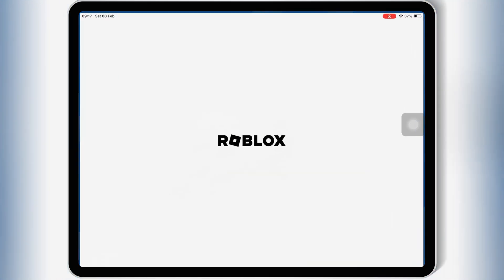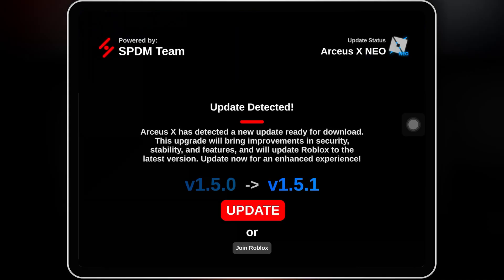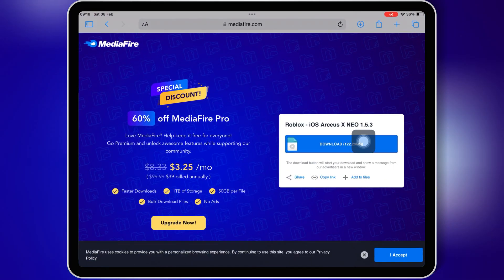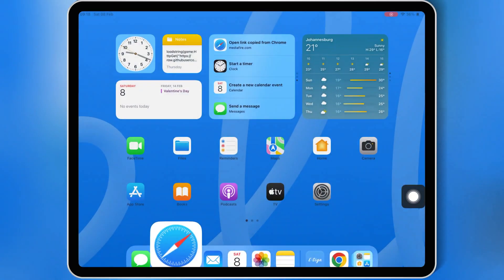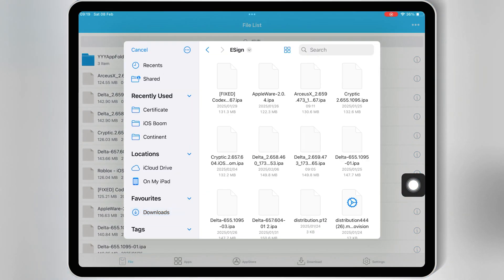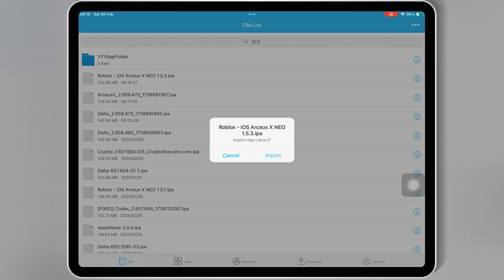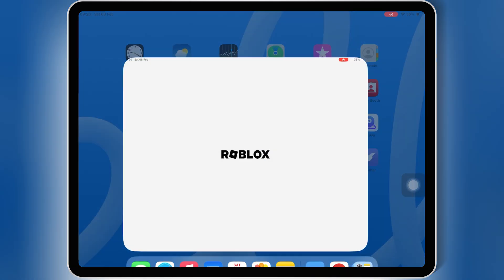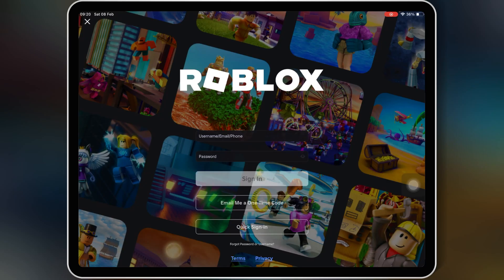NEW Arceus X NEO Executor v2.659 iOS Installation Guide | Best Roblox Executor on iPhone & iPad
In this video, I’ll show you how to download and install the latest Arceus X NEO Executor v2.659 on iPhone or iPad using Esign—no jailbreak required! ✅,,the best roblox executor on iphone & ipad.

There are multiple ways to install Arceus X NEO, including:
✔️ Esign (Used in this video)
✔️ Scarlet
✔️ Feather Signer
✔️ PC Method with Sideloadly

🎯 Follow the step-by-step guide and enjoy scripting on Roblox!

🔹Esign app:

NEW! install ESign on iOS | Install IPA Files on iPhone & iPad (No PC, No Jailbreak) iOS 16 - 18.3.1

Feather Signer App:

NEW! Install Feather Signer on iOS | Install IPA Files on iPhone & iPad WITHOUT PC NO Jailbreak 2025

GET THE KEY FOR ARCEUS X NEO EXECUTOR:

Get & Activate the Key on Arceus X Executor for Roblox on iOS | Best Roblox Executor iPhone & iPad

arceus x executor new update
arceus x executor mobile new update
new update arceus x executor
arceus x ios
arceus x executor new version
arceus x executor mobile latest version
roblox executor
arceus executor
arceus x executor
arceus x neo executor latest version
arceus x update
hydrogen executor ios
roblox executor
executor roblox
roblox exploit
roblox free executor 2025
roblox hack,executor for roblox
roblox byfron bypass
roblox